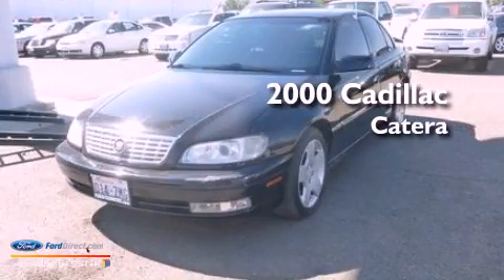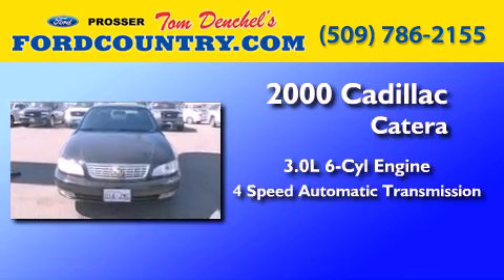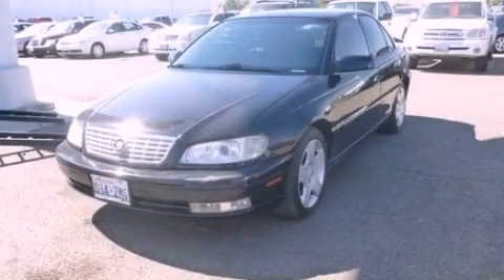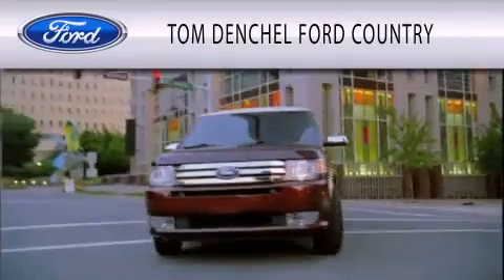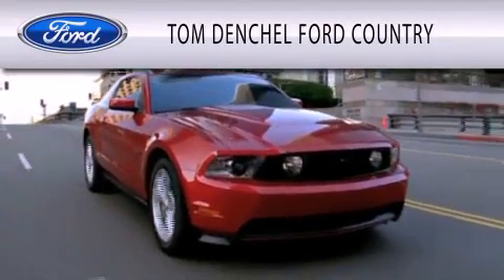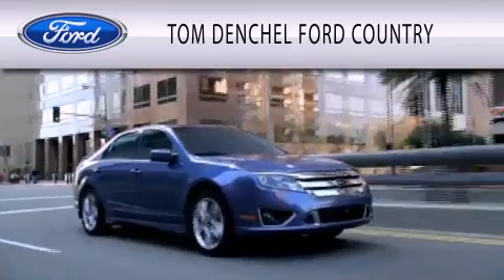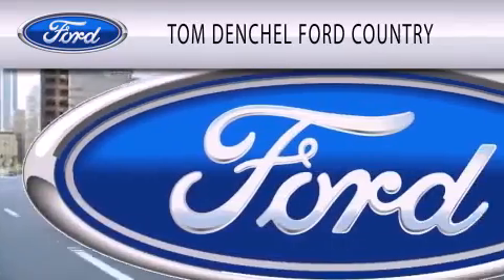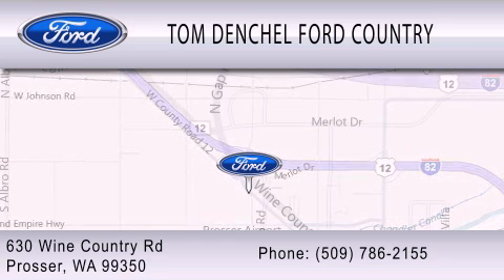Pre-Owned 2000 CADILLAC CATERA Prosser WA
Year : 2000
 Make : CADILLAC
 Model : CATERA
 Engine : 3.0L V6 24V MPFI DOHC
 Trans . : 4-SPEED AUTOMATIC
 Exterior : BLACK
 Miles : 115,864

 Stock : 8691A